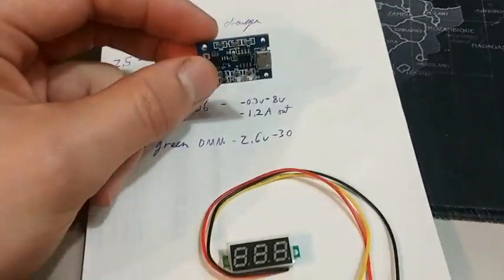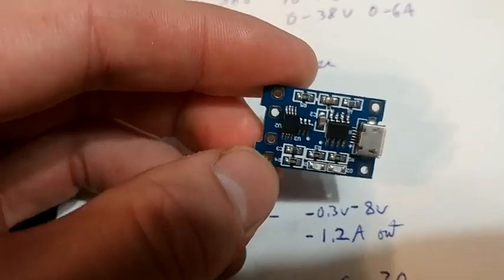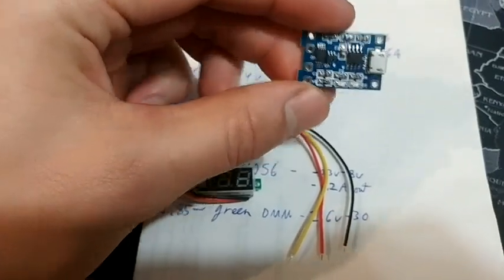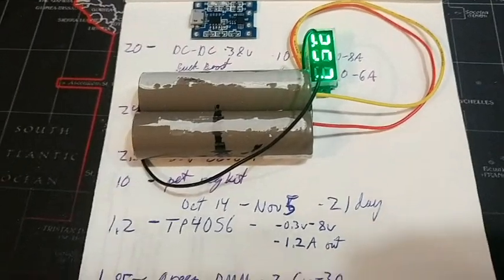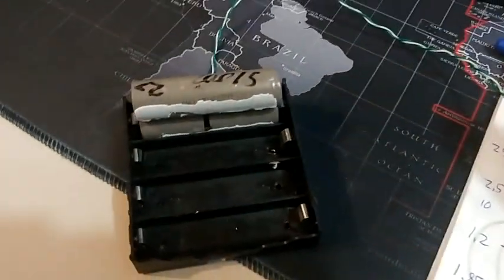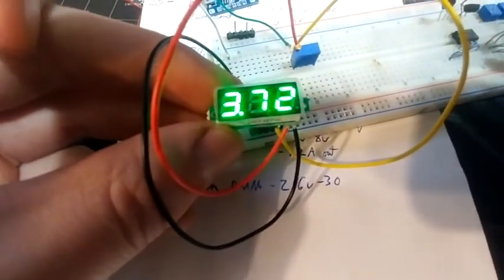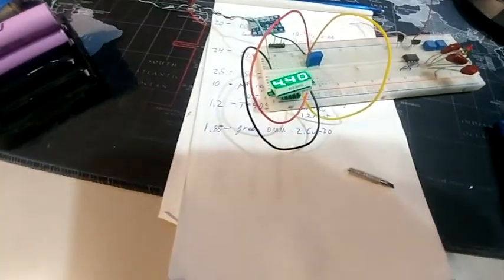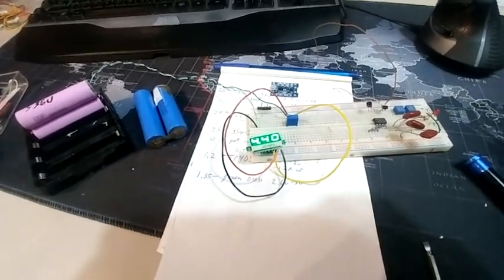18650 TP4056 and tiny volt meter testing modifying review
mini volt meter

spot welder:
A/C power parts:
110ac to dc power supplies
House Lighting system parts:
12-24vdc LED lights
big waterproof dpdt switch
2k Pot+cap
5.5$ 12x var pots
5$ 9x var pots with caps
5$ 200W 8A buck converter 6-40V to 1.2-36V
BMS Balancing boards:
32$ 60A dis, 30A charge, 60mA balance on/of sw
16$ 7S 20A BMS Protection Board
3$ terrible 66mA Balance board
100A 7s 60mA bms
3.5$ 4s bms 100mA
3.7$ 3s bms 100mA
Wall chargers:
29$ 4A charger
37$ 5A charger
42$ 7A charger
64$ 10A waterproof
78$ 15A
ISDT T8 BattGo 1-8s balancer
18650 holder 4x
4x1 screws
2,3,4,5 or 6p tabbing wire
18650 spacers pack
1m pvc heat shrink 150mm 4x? spacers
12vdc desktop computer ATX power supply
5$ 200W 8A buck converter 6-40V to 1.2-36V
11$ 300w 20A buck
19$ 6A buck boost 10-40 to 0-38v
7$ 15A 400w boost converter
14$ 5A MPPT CC/CV buck converter 6-36v to 1.25-32v
50$ mpt-7210A mppt boost
20$ pwm 20A 29.4v solar charge controller
DIY SOLAR PANEL PARTS:
60 cell panels are best for 7s 29.4v systems
photo resistor kit
5x 5K Potentiometer 15mm ON OFF Switch
2$ 5x DPDT on/off/on clip-in
2.4$ 5x DPDT on/off/on screw-in
2$ 20x SPDT micro switch
2$ 5x SPDT switch